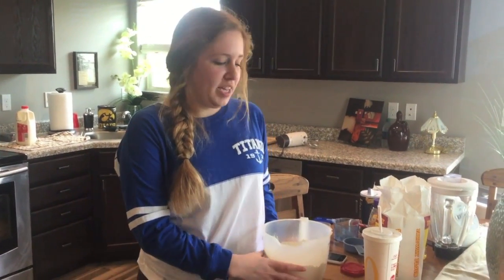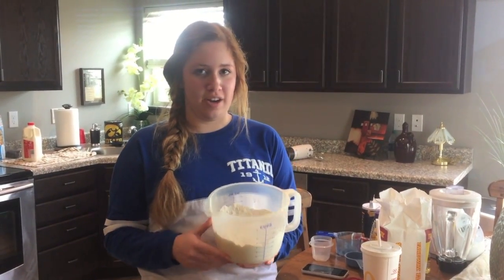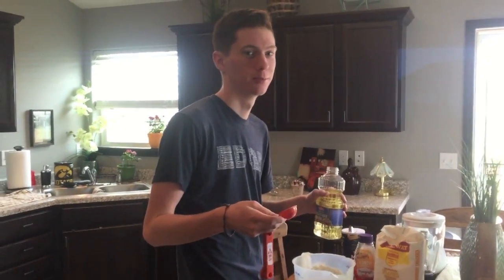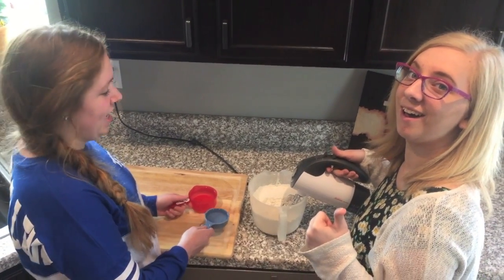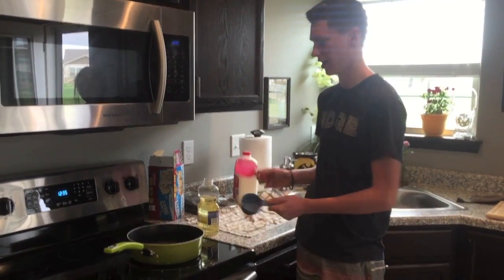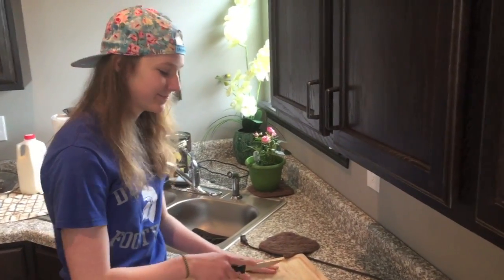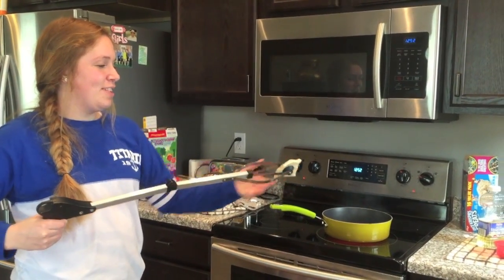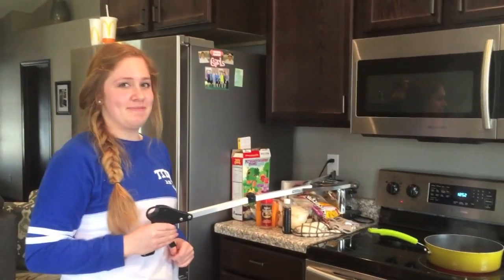Spanish OPA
Spanish IV Chapter 7A OPA for Gaylord